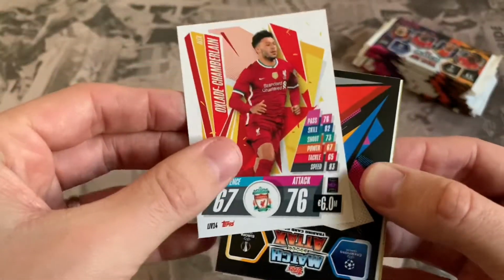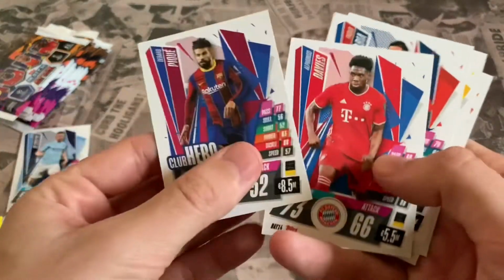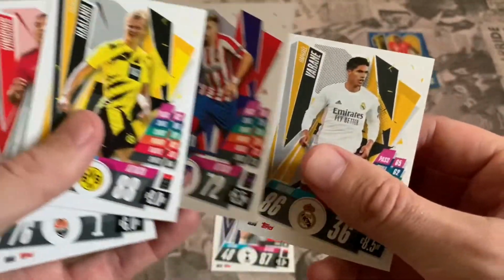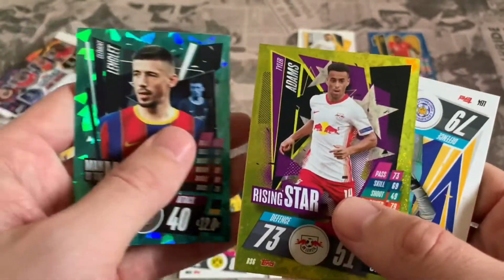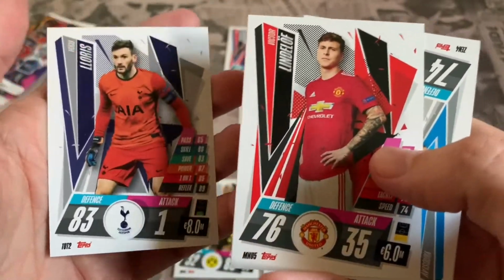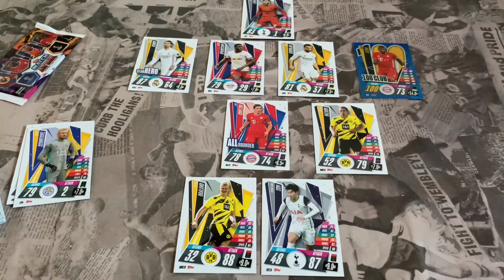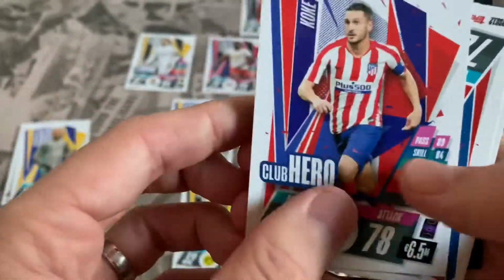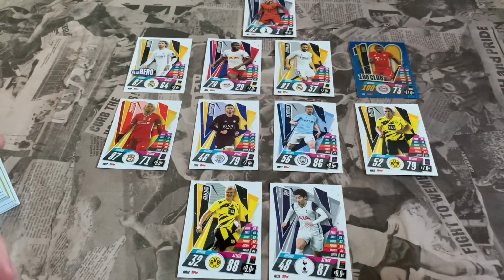Ultimate Squad Builder, Match Attax 2020/21 Collection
In today’s video, Ultimate Squad Builder Match Attax 2020/21 Collection. We open a mixture of £1 packs & 7 card promotional packs and aim to build the Ultimate Squad

We will pick 1card from each pack of Match Attax 20/21 to form the base of our team and then 1 card once we have opened all the packs to complete our Ultimate Squad Builder..

Lots more to come from Match Attax 2021/21 over the coming weeks on the channel.

Really appreciate you taking the time to view our content it really means a lot 👍

Happy Collecting guys!!